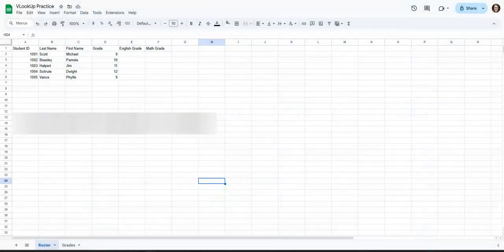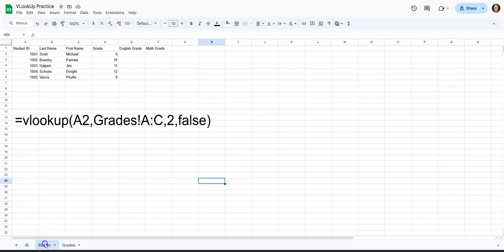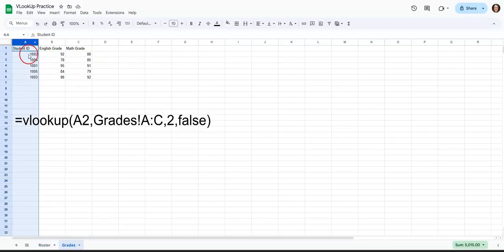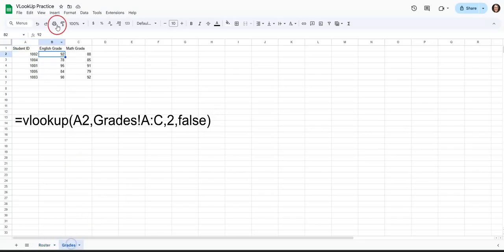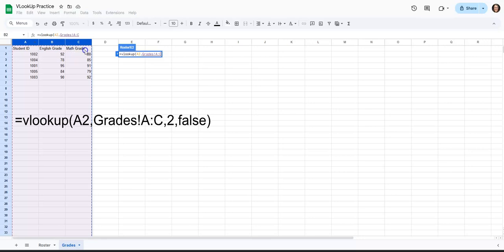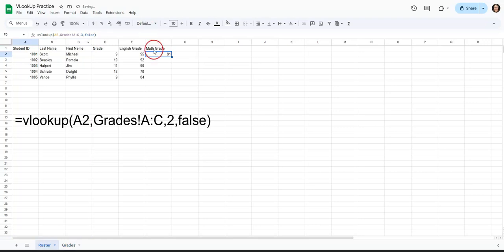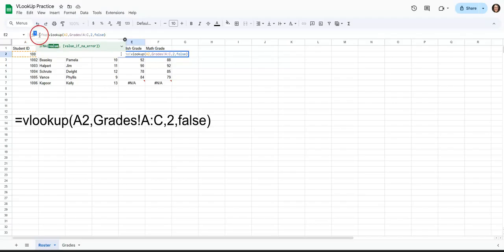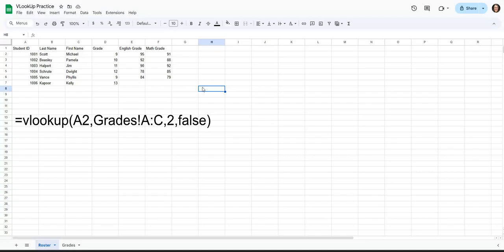How to use a VLookup Formula in Google Sheets for Beginners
In this video, you'll learn how to use the VLOOKUP formula in Google Sheets, step-by-step!  VLOOKUP is a powerful function that helps you search for specific data in a column and pull a corresponding value from another column. We'll cover what a VLOOKUP is, break down each part of the formula, and walk through a simple examples so you can start using it in your own spreadsheets. This tutorial is perfect for beginners and will help you save time and become a Google Sheets pro!

Sample File to Practice with me (Copy and paste link)